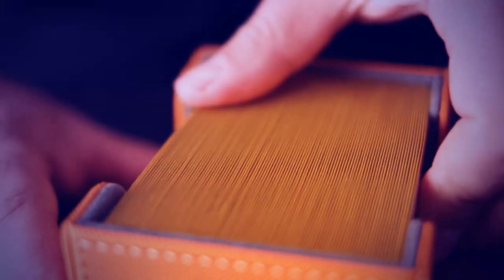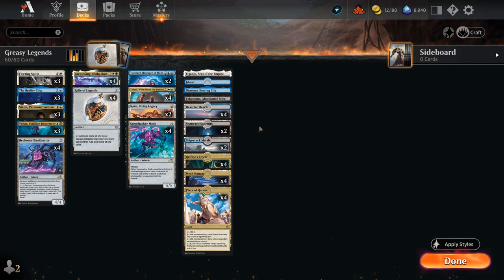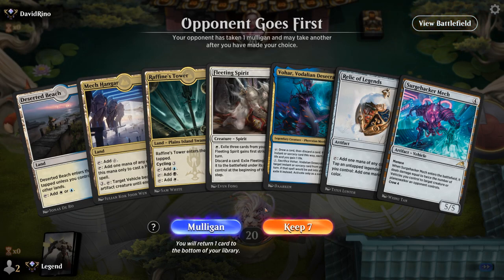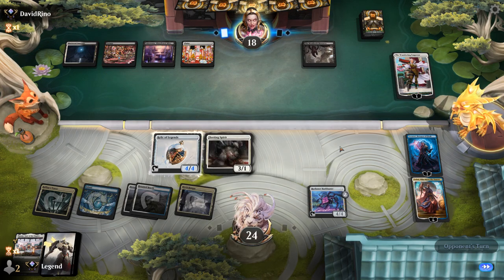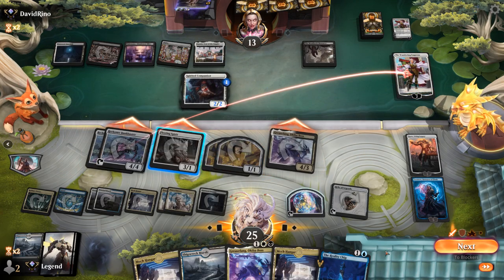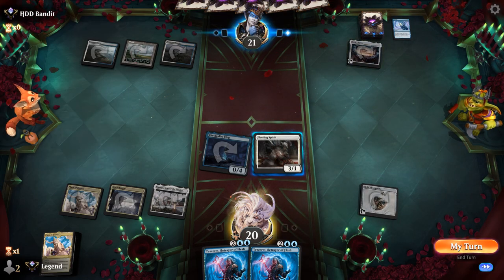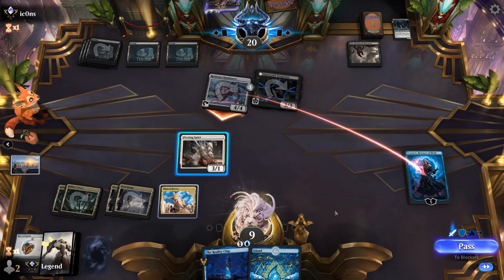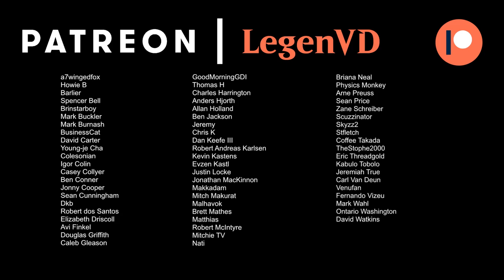Greasy Legends - Dominaria United Standard - MTG Arena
Magic: The Gathering Arena deck tech & gameplay with a black/white/blue or Esper legendary vehicles deck, featuring Greasefang, Relic of Legends and Karn, Living Legacy from Dominaria United in Standard.

00:00 - Deck Tech
06:11 - Match 1
13:35 - Match 2
25:26 - Match 3
29:55 - Match 4